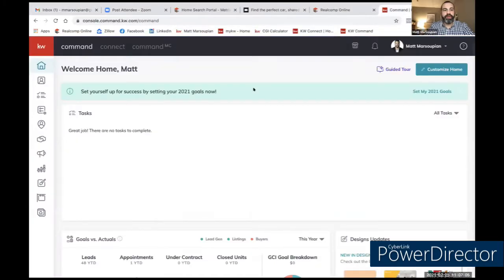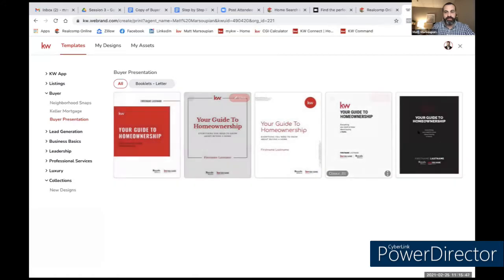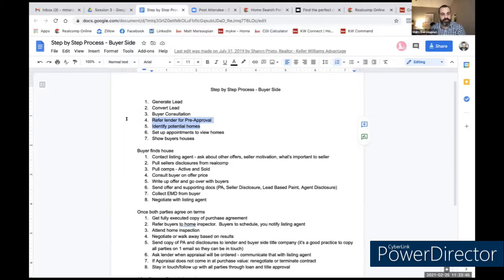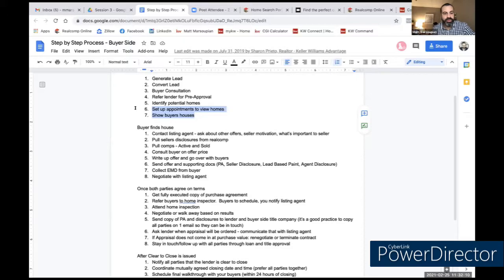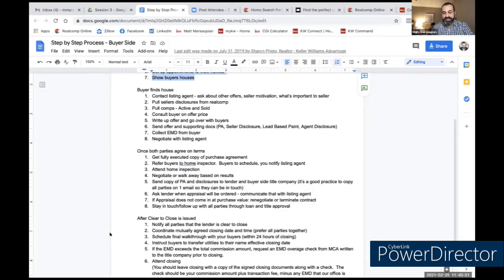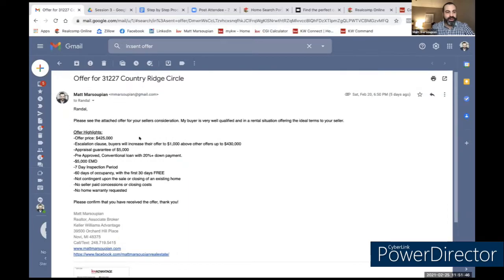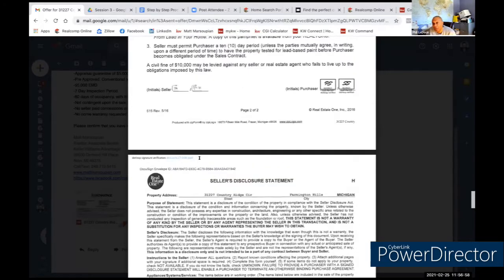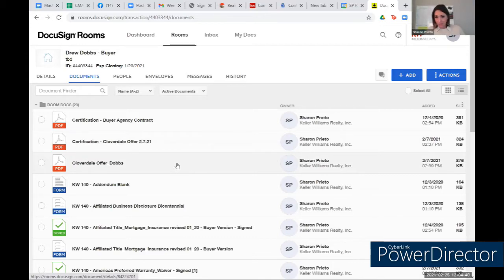Step by Step Process - Buyer Side Part 1